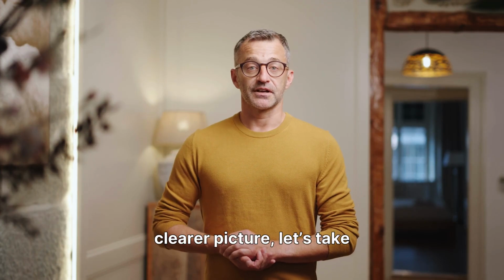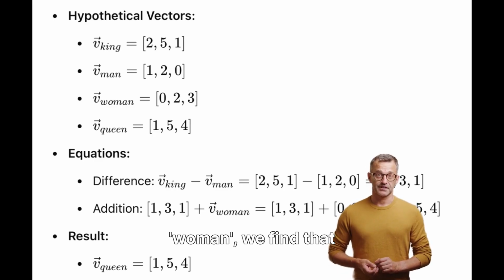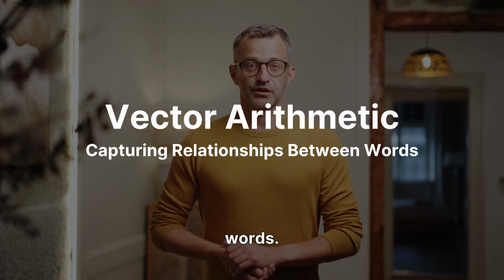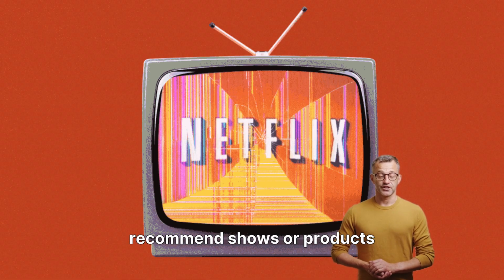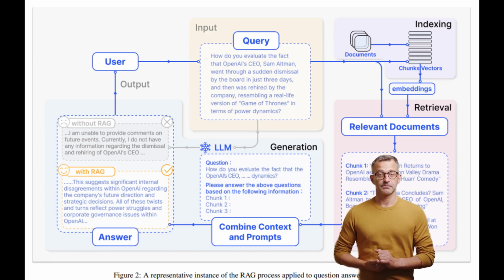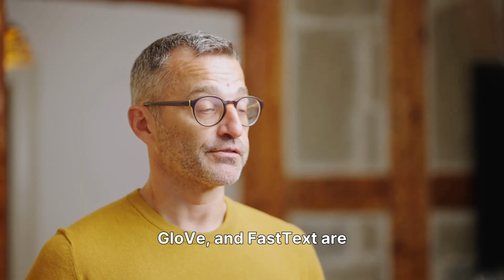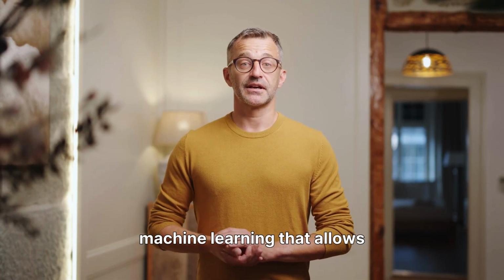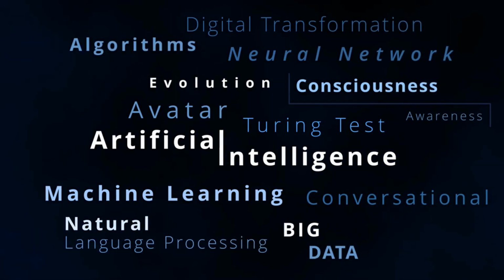Did you know embeddings help machines understand words, images, data by turning them into vectors?